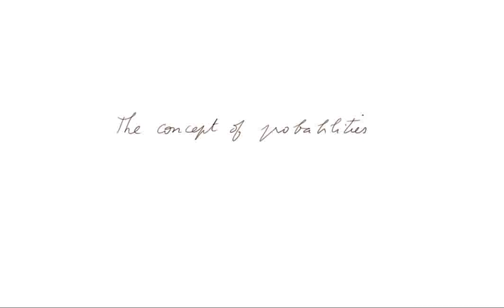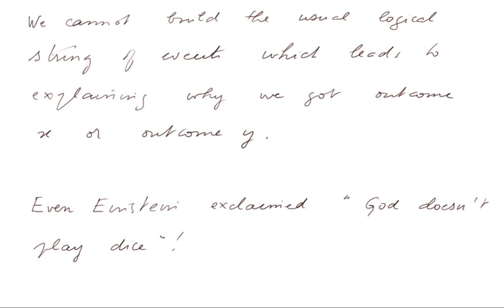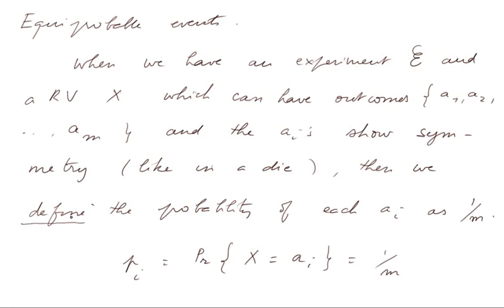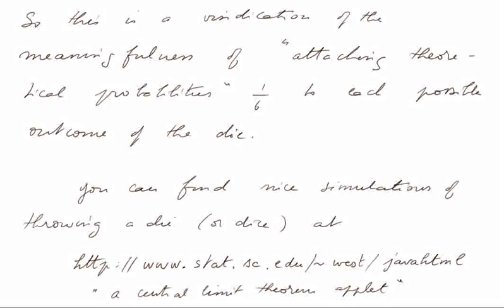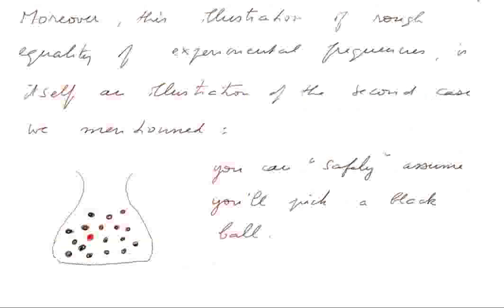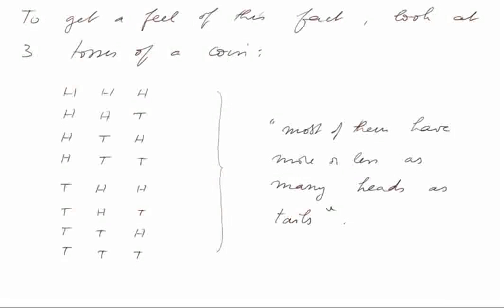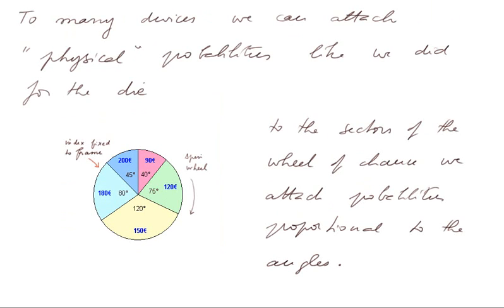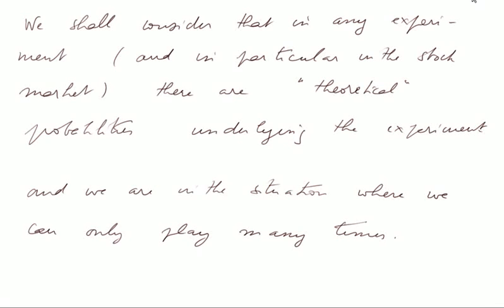concept of probability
we explain the fundamental concept of probabilities, why it is disconcerting. Events without cause. Probabilities of equiprobable events. Physical probabilities which can be assigned (from physical considerations). Theoretical probabilities underlying a random experiment.